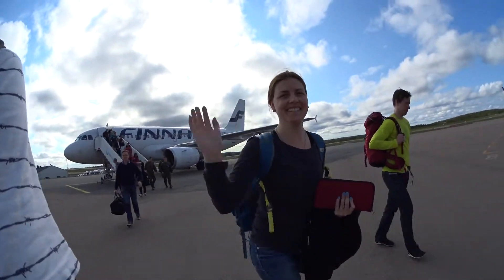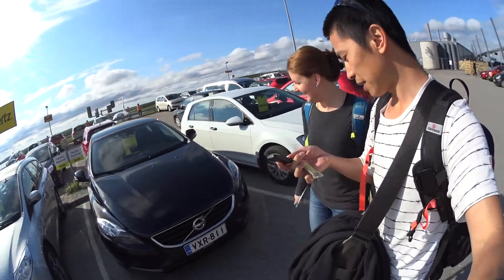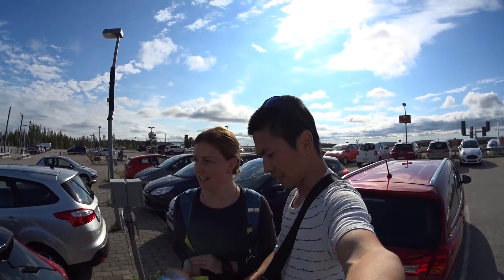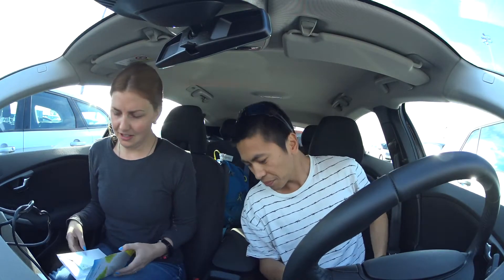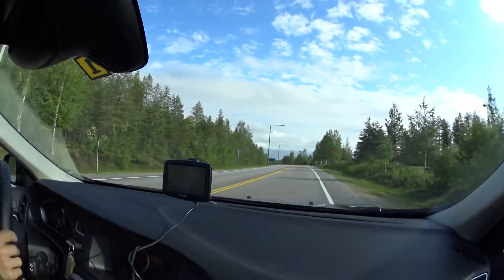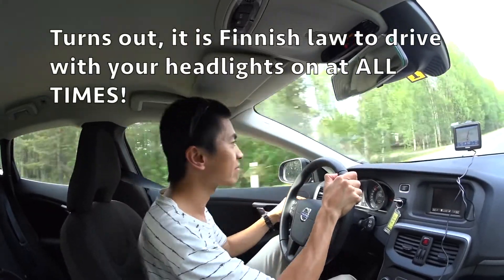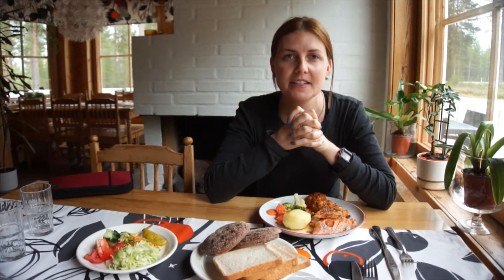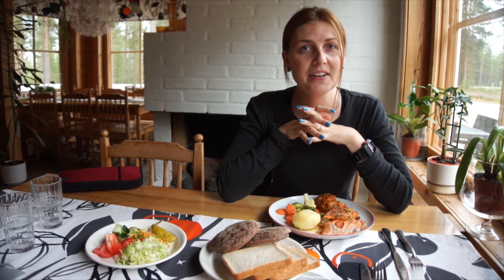Driving on the wrong side of the road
10 reasons why you absolutely have to get to Finland in the summer
Ever driven on the "wrong" side of the road before? Here's what happened when we attempted just that on our recent trip to Finland.